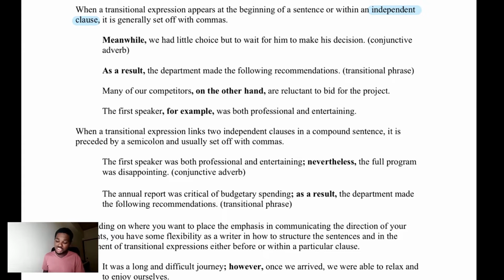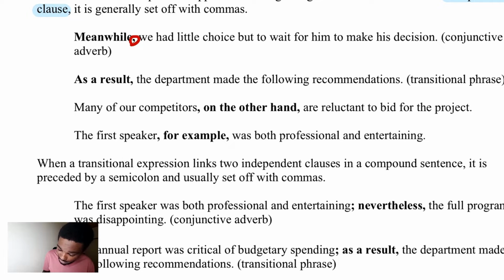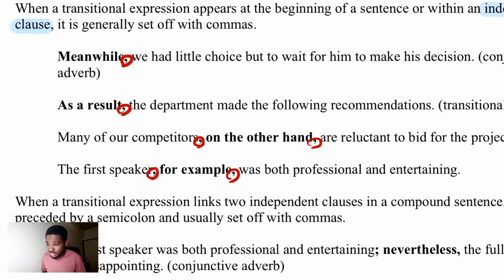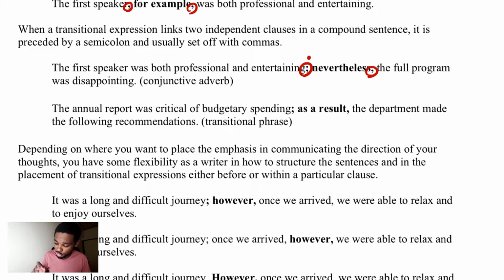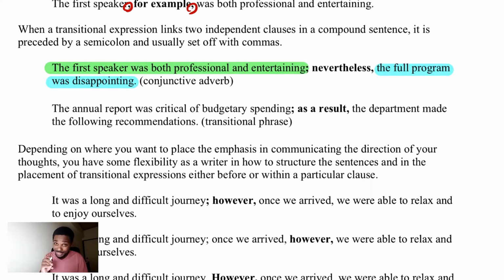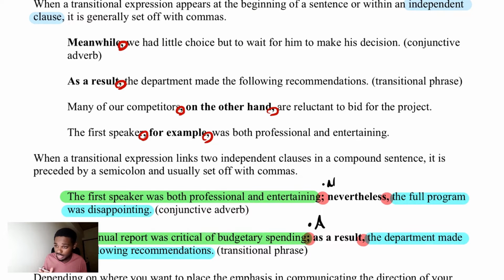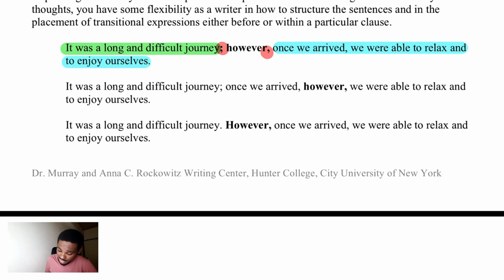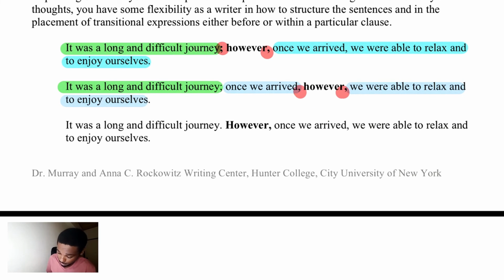English Grammar Lesson: Transitional Words and Phrases (PART 4 of 4)